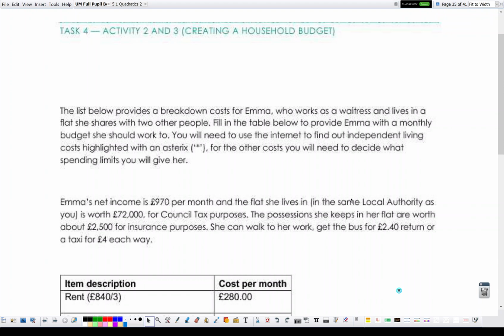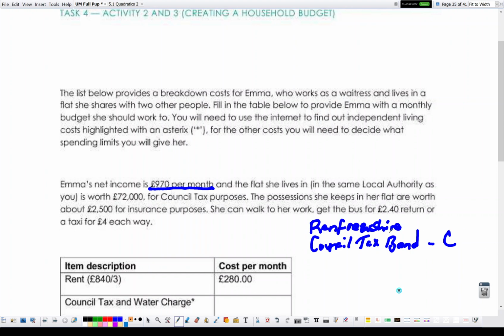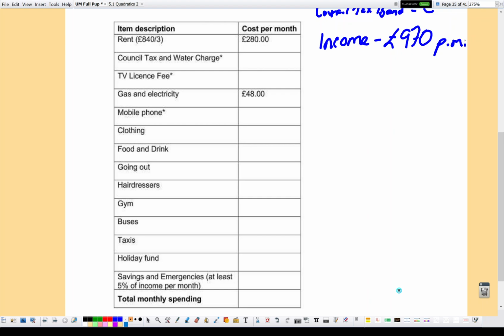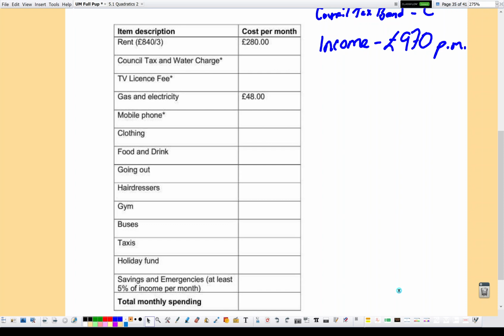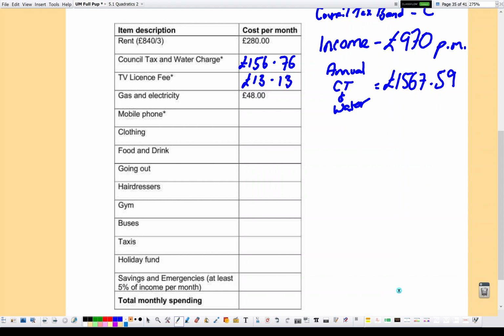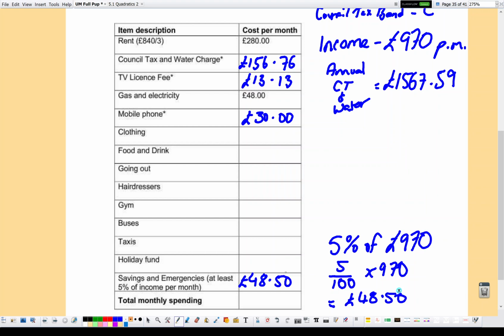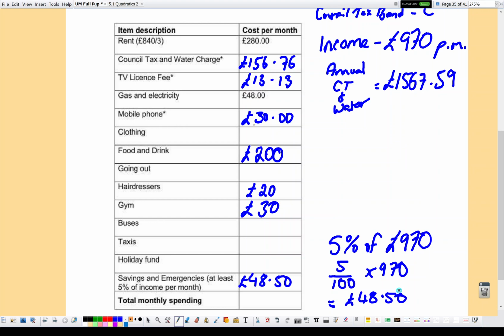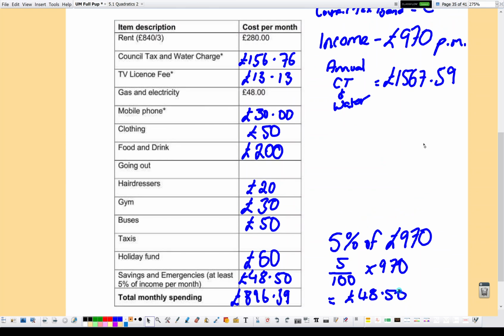Creating a Budget Personal Finance UM Task 4 Activity 2 & 3